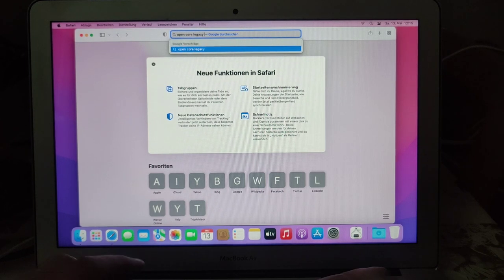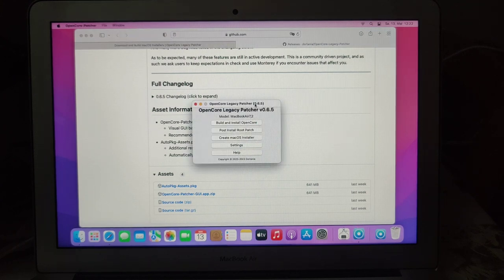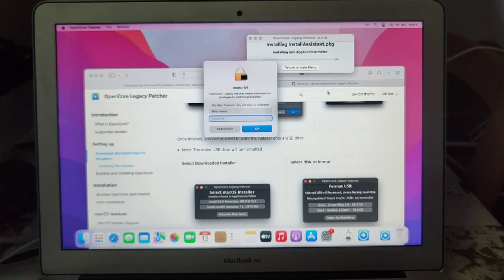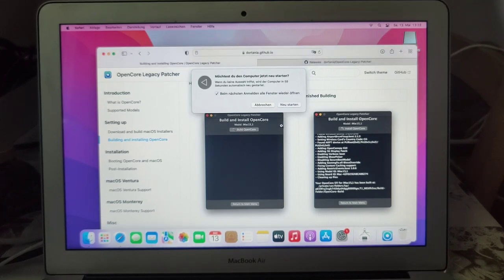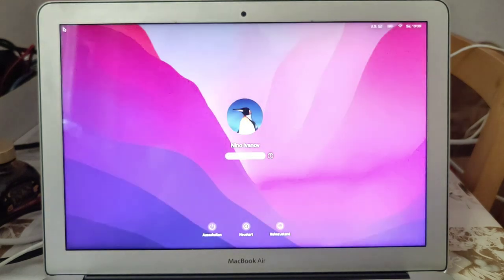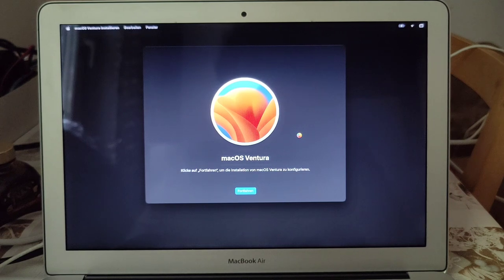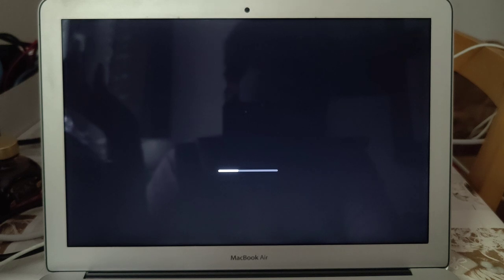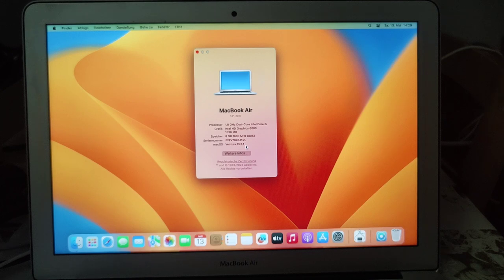OpenCore Legacy Patcher I/II: macOS Ventura and Macbook Air 2017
Having acquired a freshly "obsolete" Apple Macbook Air 2017, yet wishing to install a new and unsupported operating system with future updates and upgrades on it, I resorted to trying out the OpenCore Legacy Patcher — and that worked out extremely fine. This is a walkthrough / record of that experience.

Even for someone perfectly unacquainted with the Macintosh and macOS like myself, this went comparatively smoothly, apart from a couple of blunders on my part, shown in this sort of "documentary of an installation by a man alien to Macs". I hope this will give you a good idea on what the OpenCore Legacy patched update feels like, even for someone who has never done it before.

This episode has been inspired by discussions with my good friend Ivan and his great many Macintosh videos (if you understand Bulgarian — his channel is ), hence this is dedicated to him, and I have to correct myself: he has a very open attitude towards the OpenCore Legacy Patcher .